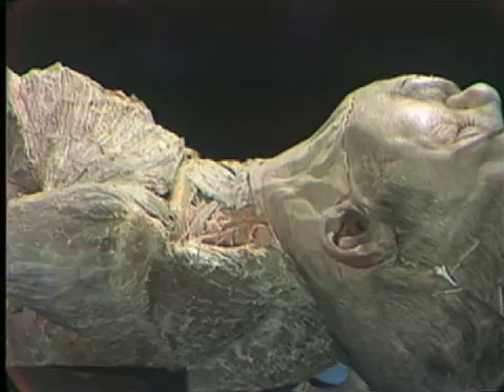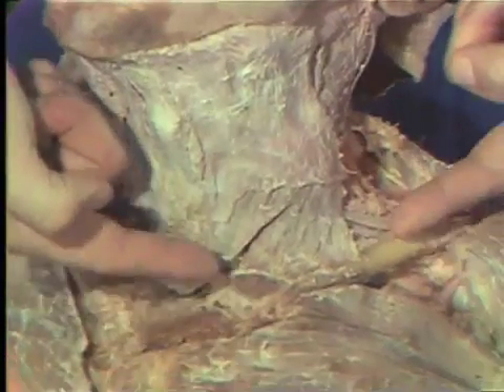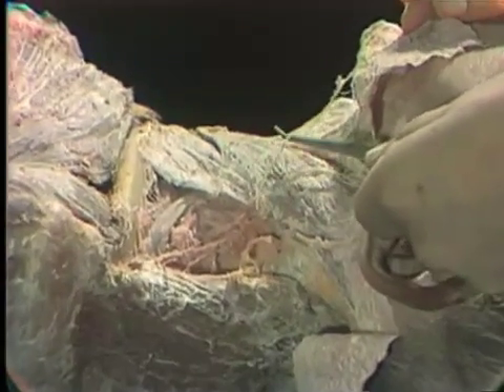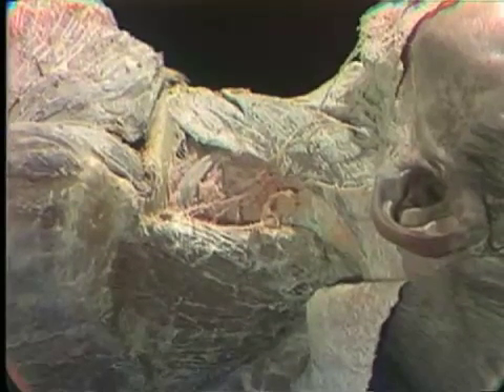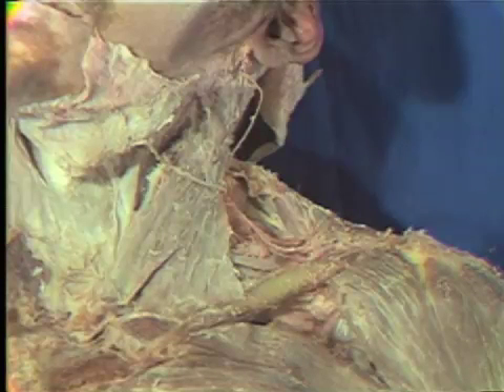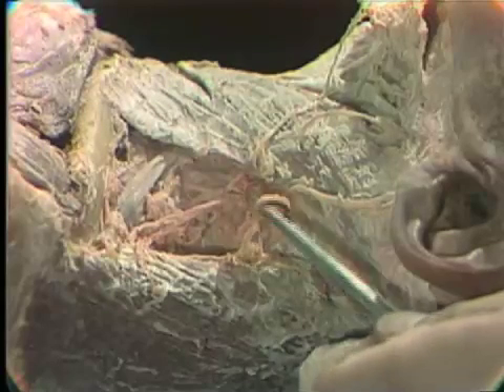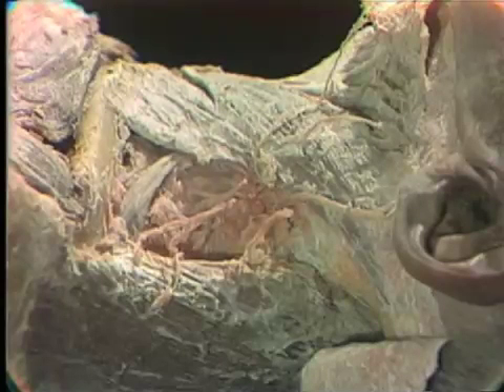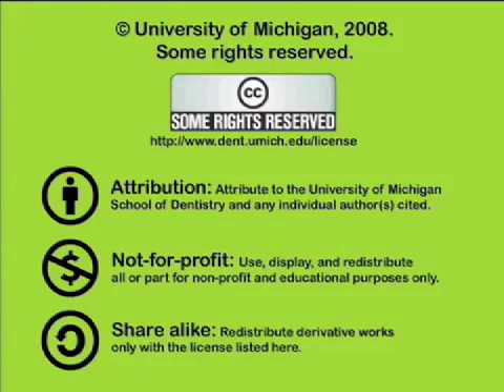Dissection: Superficial Cervical Region and Posterior Triangle of Neck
Gross anatomy of the superficial cervical region and the posterior triangle of the neck using a human cadaver.  Orig. air date: June 26, 1974. This footage is presented for historical purposes only and may depict procedures that are no longer part of modern dental practice.